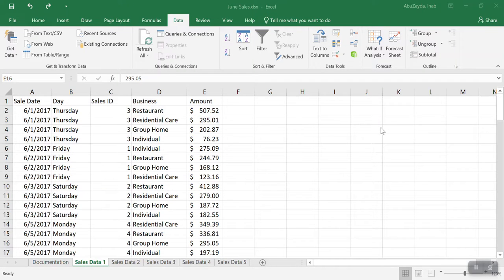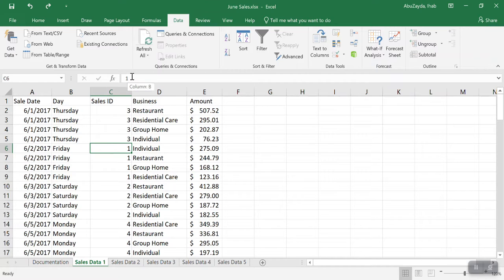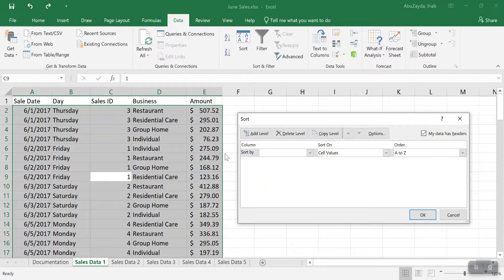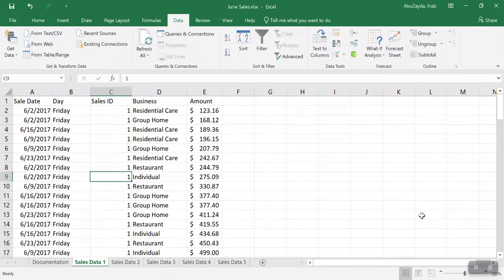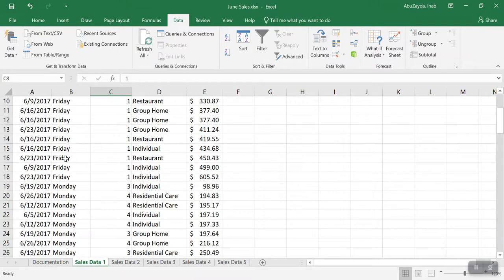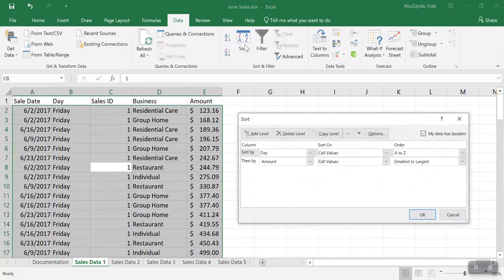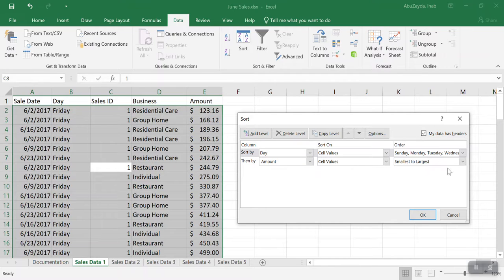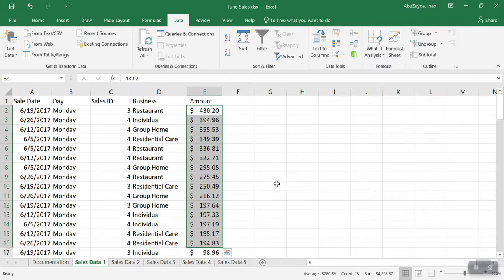Sorting by Multiple Fields in Excel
Learn Microsoft Excel through example.  This video explains how to sort by multiple fields in Excel (multi-level sort).
To download a copy of the file used in the recording, click this
Click "File" tab, then "Save As", and "Download a Copy".